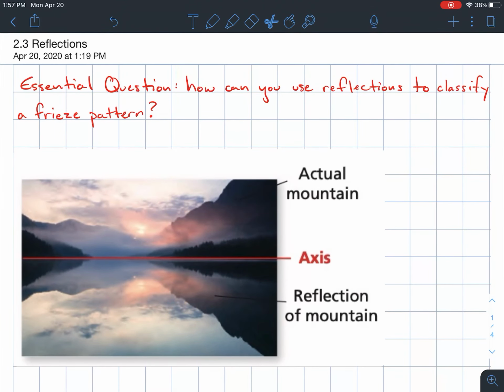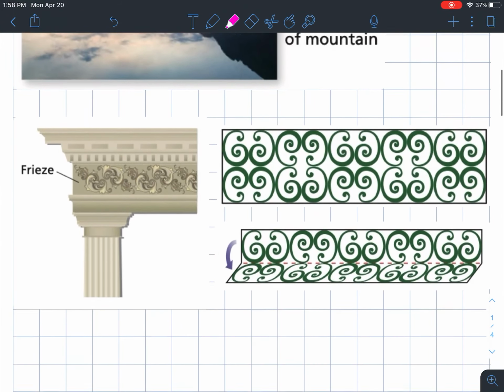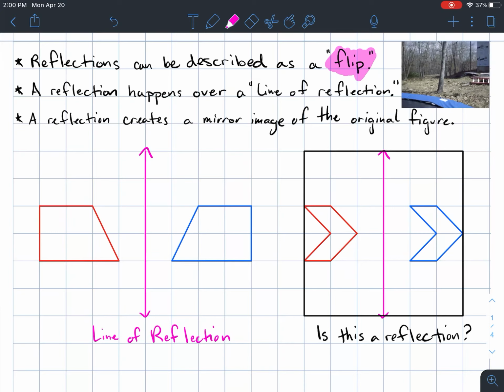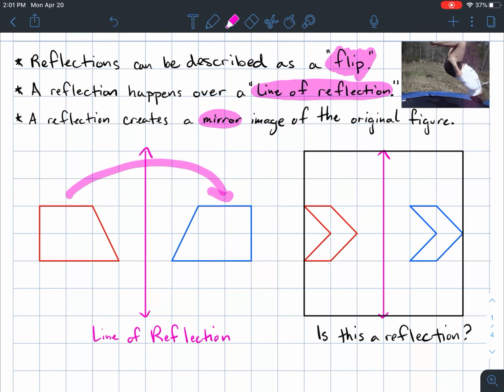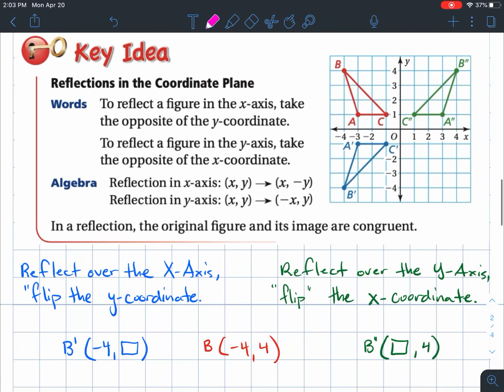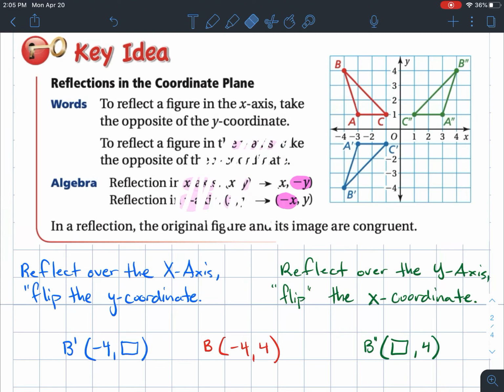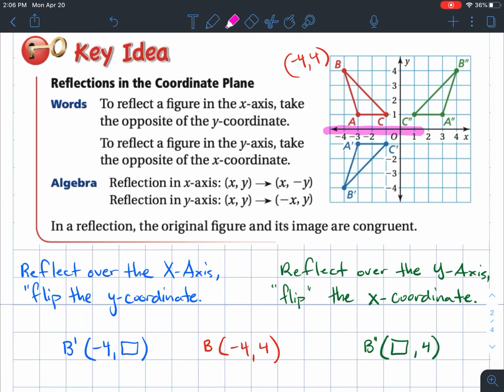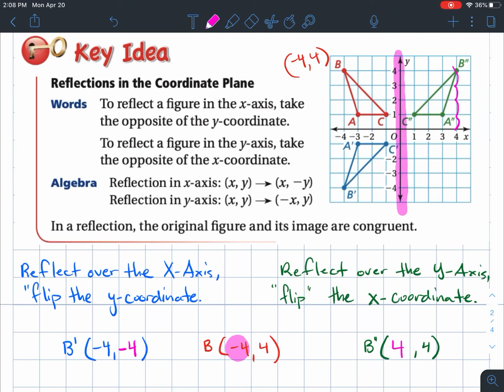Big Ideas Math Chapter 2 Lesson 3. Reflections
Notes on performing 'reflections' (geometric transformations) to coincide with Big Ideas Math Chapter 2 Lesson 3.